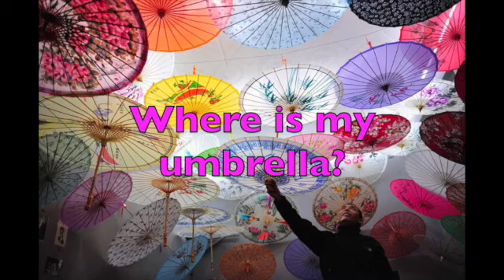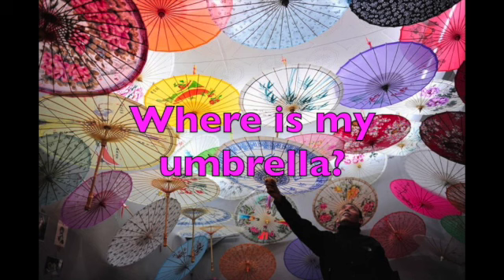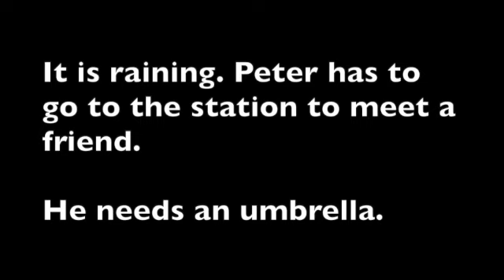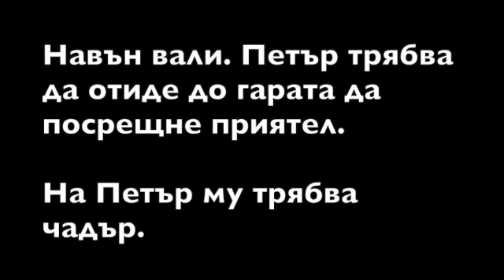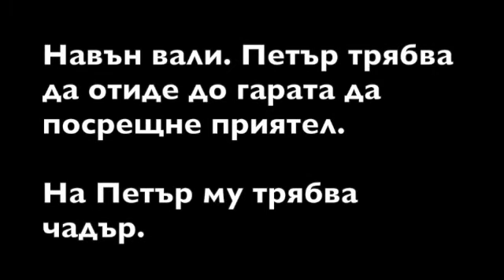Where is my umbrella? - a short story to help you learn some phrases in Bulgarian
Enjoy the little story I created for you. I hope you like it and learn a lot. :)

Аврора, page in Bulgarian, about Tarot cards, crystals, life etc.

You can find my books on Amazon, iTunes and Kobo.

Bulgarian Grammar in Quick Steps

First Love by Bistra Nikol